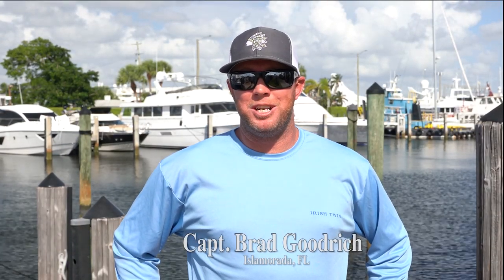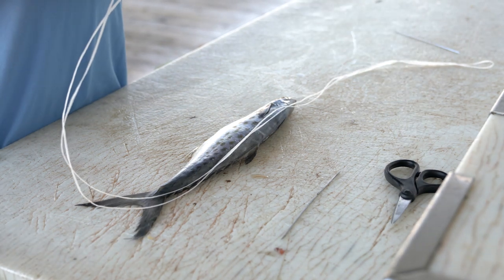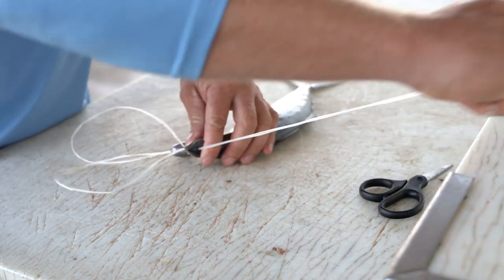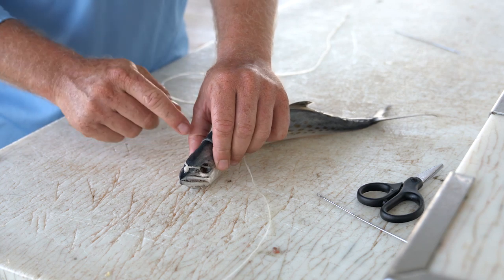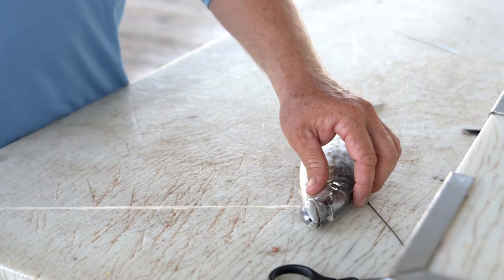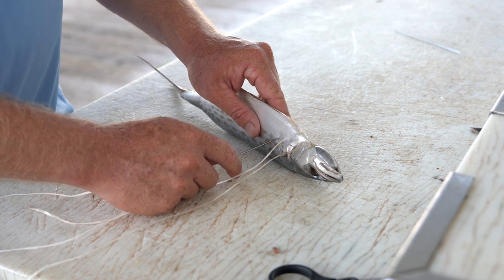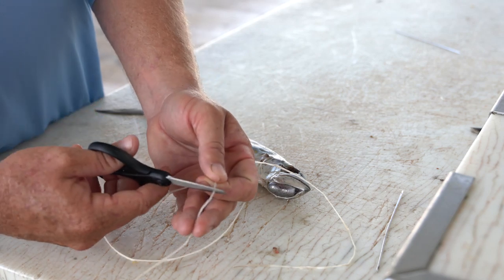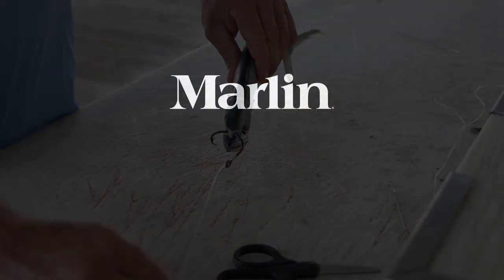How to Rig the Flat-Line Mackerel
Capt. Brad Goodrich shows us this advanced circle hook mackerel-rigging technique. The flat-line swimming mackerel has incredible authentic action and can be deployed anywhere in the spread, but performs best in the flat line position. When all they want is that mackerel, this rig will give it to them.